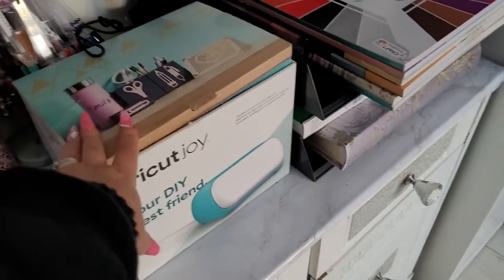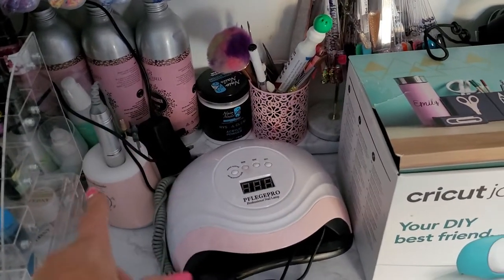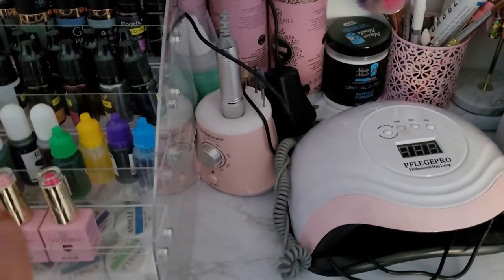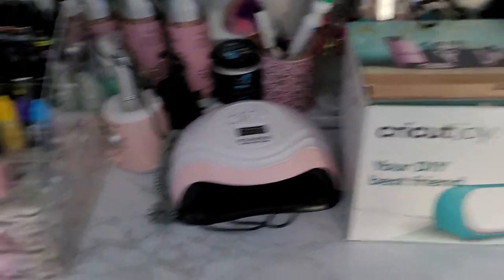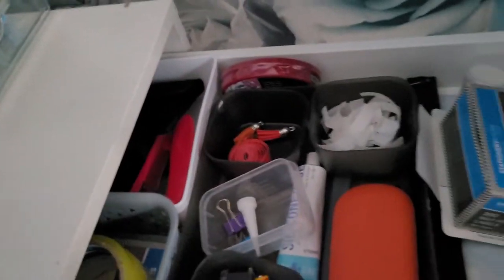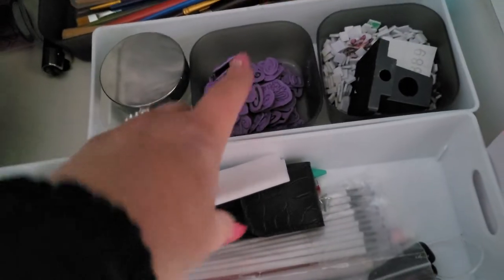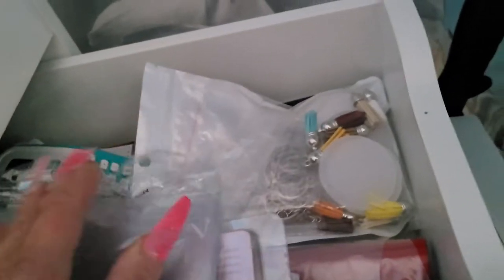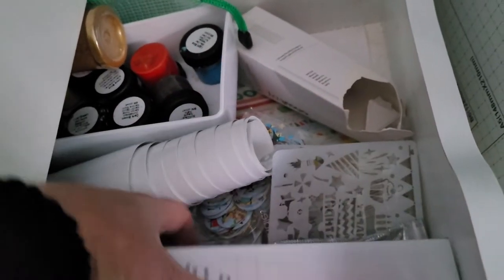MY NAIL/CRAFT AREA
Hi guys, long time no see.

I thought I'd do a quick video just to say what I've been up to lately and show you all a requested video of my nail and craft area.

Would love it if you could throw some ideas at me guys and hope to see you all again soon